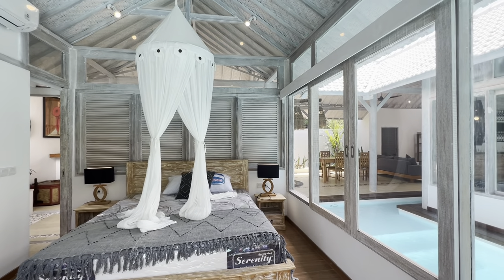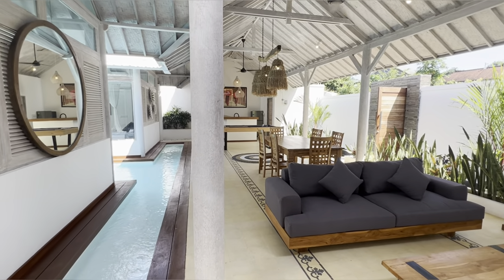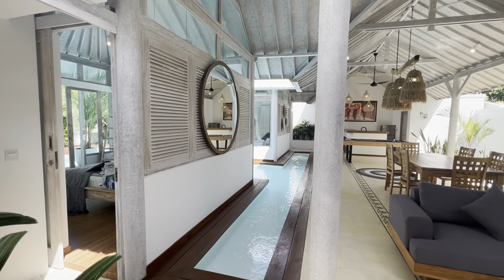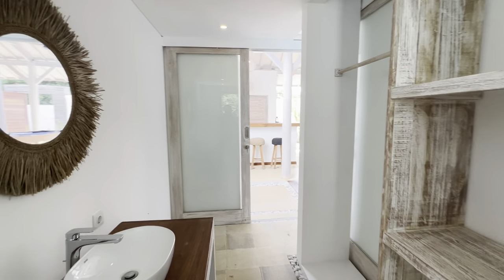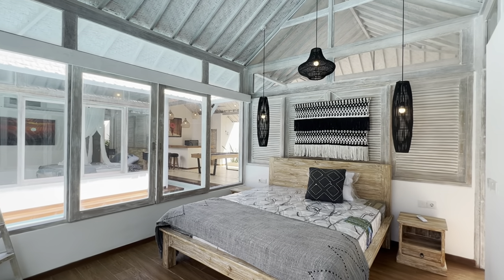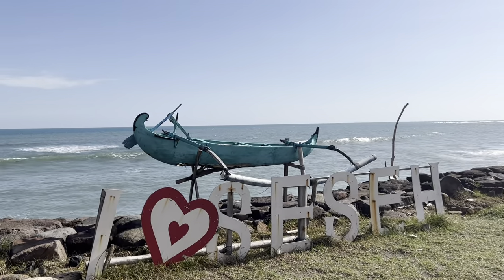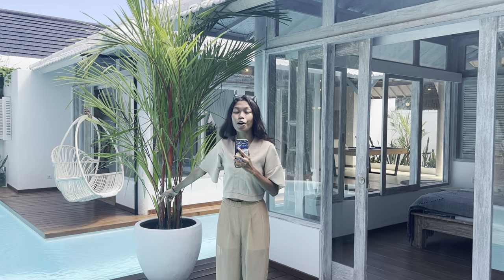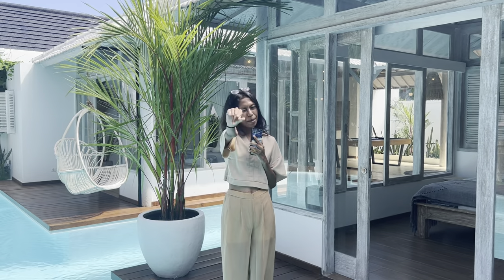TROPICAL VILLA 🌴 Maldives in Bali - Seseh Beach [150m from the sand]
This amazing villa is for sale at the price of

254.000 USD – 250.000 euros – 3.8 Billion IDR

This Brand new modern villa has a beautiful Jungle & River view! 🌴💦

It is located only 150m from Seseh beach, waves breaking on the sand can be heard from the living room. Only a & 10 minutes walk from the beaches of canggu (Pererenan, Echo, Batubolong & Berawa beach).

The villa is within walking distance of restaurants, shops, beach bars and even the biggest yoga center of the South of Bali.

Built on a 300m2 land this villa is unique in its style, with 2 bedrooms, a massive living room, and a pool table.

This villa is for sale as a 22/23 years Leasehold for a price of 250.000 euros or 255.000 United states dollars.

We are expecting a 22% yearly return on investment for this bali home through rental income. Which means the ROI for this villa would be achieved in less than 5 years.

Villa characteristics:

- 2 bedrooms
- 300m2 land size
- Beautiful  private swimmingpool
- River/jungle view
- Private big parking lot
- Within walking distance from restaurants, bars, shops and the beach!
- Storage room, guest toilet

Price ➡️
- 255.000 USD (United states dollar)
- 250.000 EURO
- 3.800 Billion IDR (Indonesian rupiah)

On top of being a great home, this property would make an excellent real estate investment and would have great profit returns on rental platforms like airbnb, agoda, booking ect...

Seseh is an amazing upcoming area, with a huge development trend, this is the future place to be. Land prices in the area have more than doubled over the past 2 years.

The area is surrounded by beautiful, green ricefields and temples, this area is still largely untouched and natural, with a balinese cultural presence that can be felt in the air!

We get loads of questions such as:

-How to buy a villa in Bali?
-Leasehold or Freehold, and what are the differences?
-What is a normal return on investment in the bali real estate business?

We can hop on a call to answer all your questions!

ABOUT US 🌴

Established in 1999 and relocated from Marrakech to Bali, Indonesia, we strive to realise your Real Estate dreams and make them successful.

We Sell, Build and Rent Villas in the paradisiac Island of Bali!

REAL ESTATE IN BALI IS BOOMING 🚀